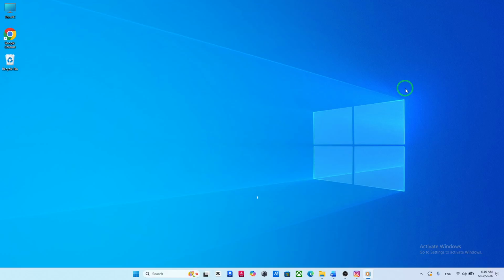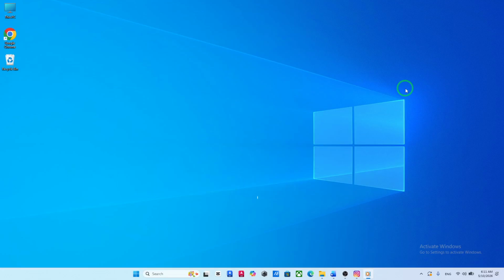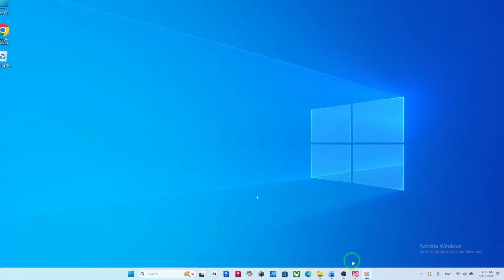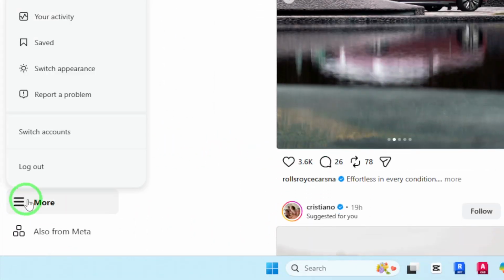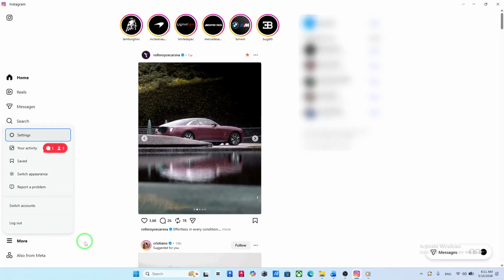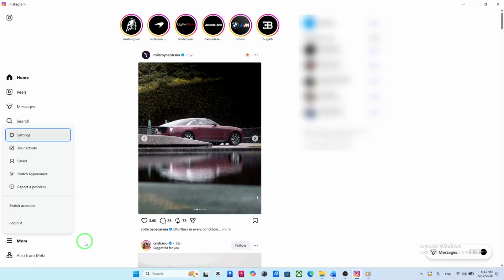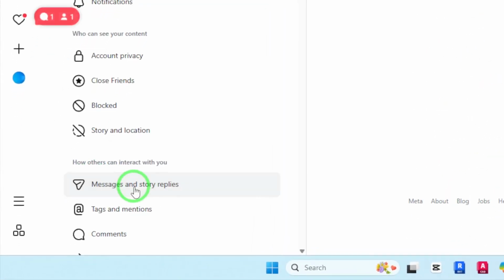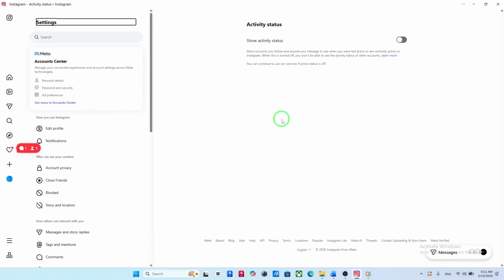How To Show Activity Status On Instagram App On PC (New Update)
Learn how to show activity status on Instagram app on PC with the latest update so your friends can see when you’re online.

1. Open Instagram app

2. Click on the three lines at the left bottom corner

3. Enter to Settings, then Messages and story replies

4. Then Activity Status, Enable Show Activity Status-
Timeline:
00:00 Start
00:12 How to do it
01:05 End